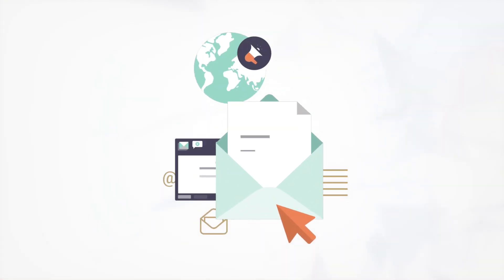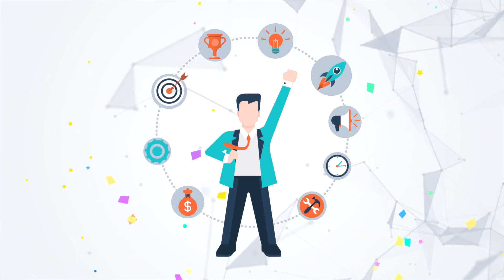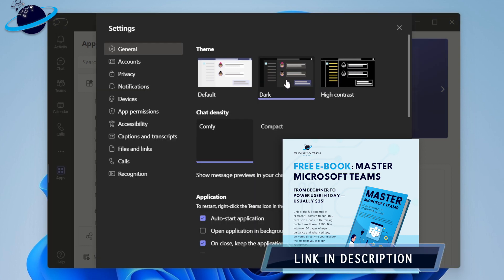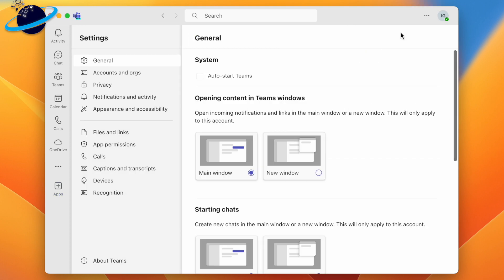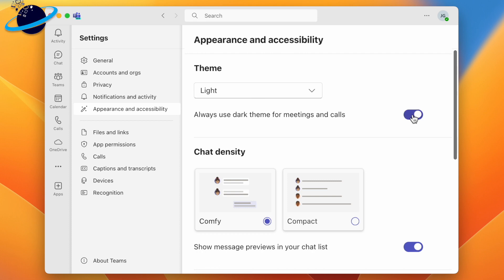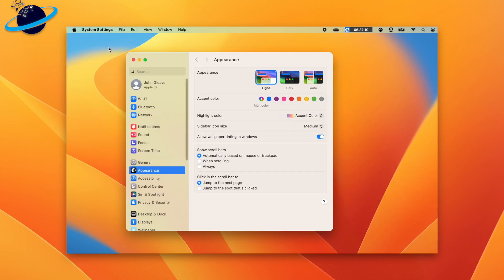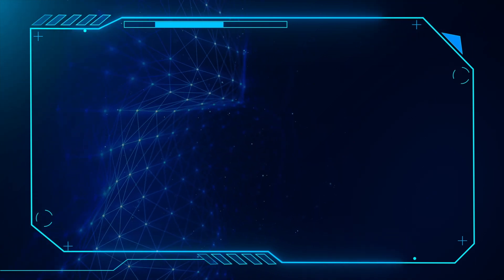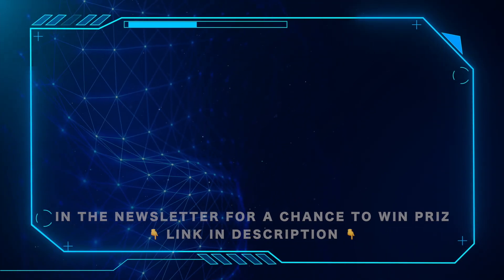How to Change Themes in the New Microsoft Teams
The option to change the theme has moved to a new tab in settings called "Appearance & accessibility." In this video, we'll show you how to access it, and also how to change your theme for Mac operating systems.